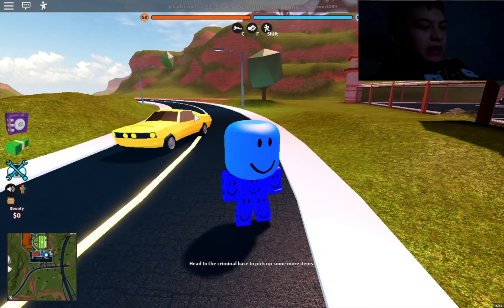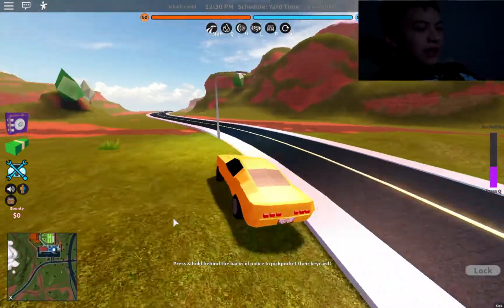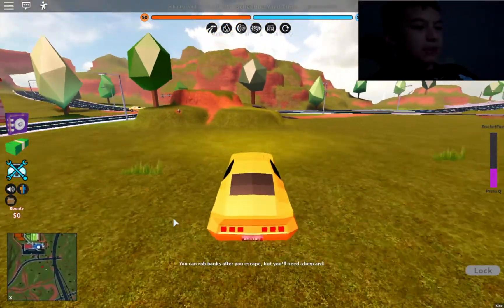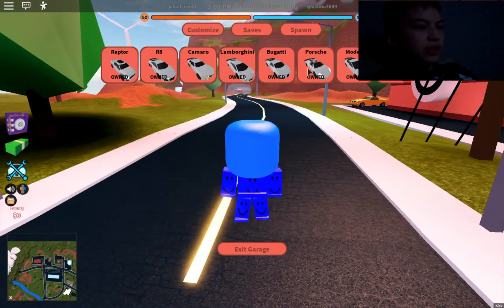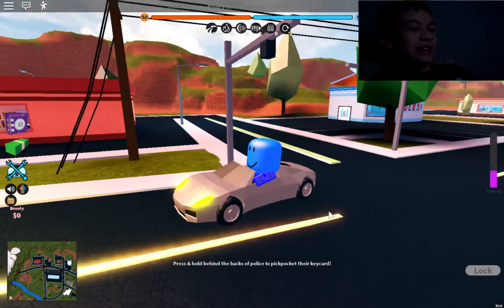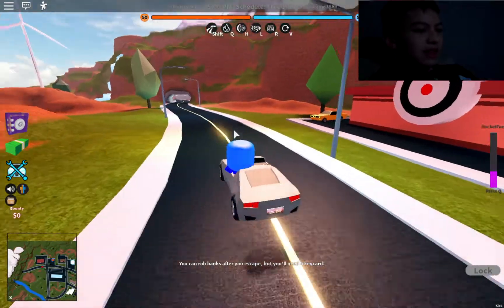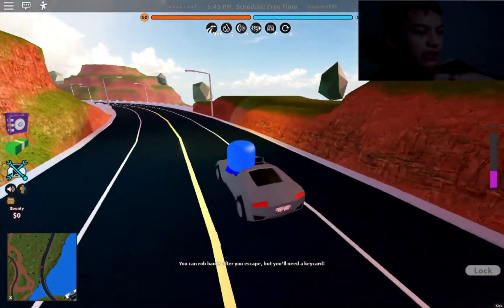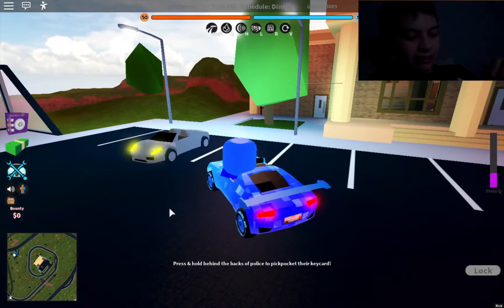FULL Review of the Roblox Jailbreak "Mustang and Porsche"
(SquidGamerMan)

BIGHEAD BIGHEAD BIGHEAD BIGHEAD BIGHEAD